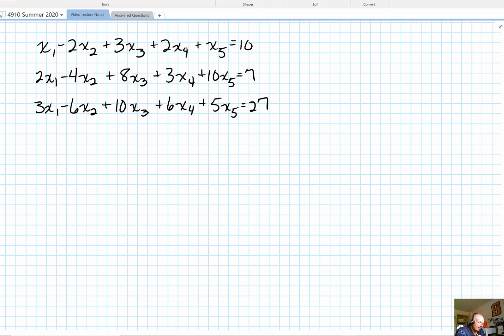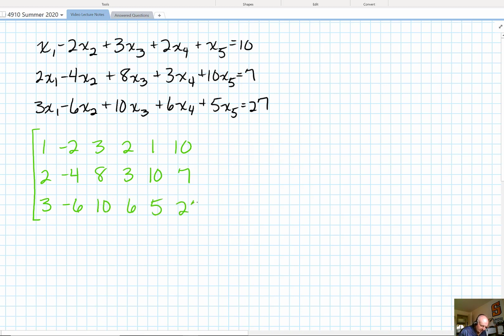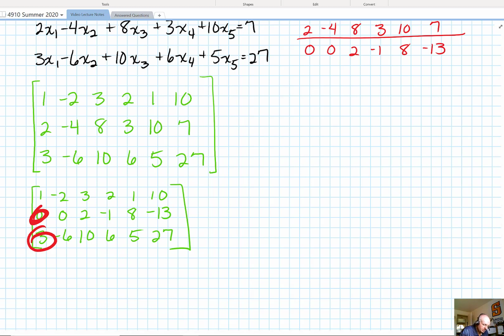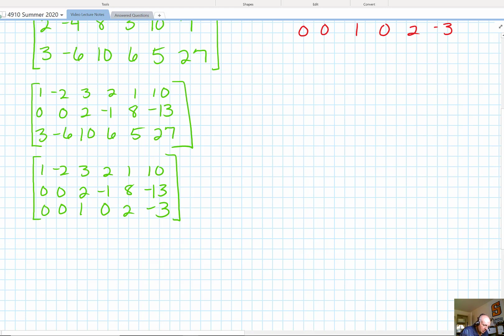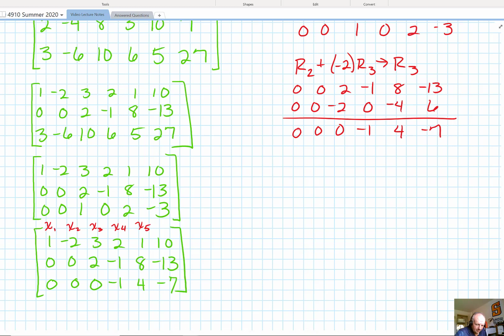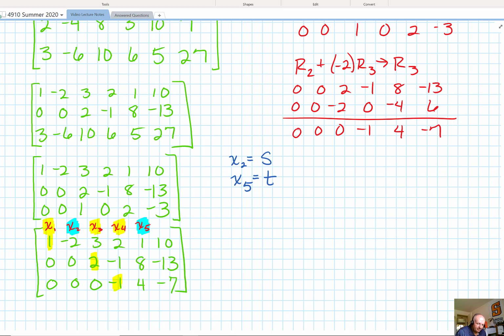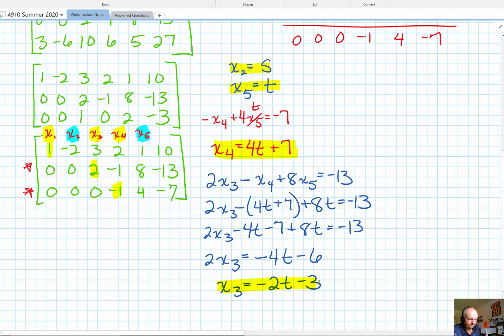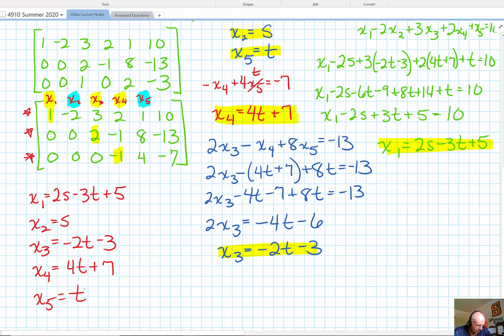4910 3.3 Matrices and Gaussian Elimination Pt 3